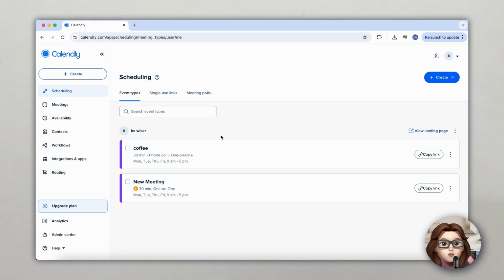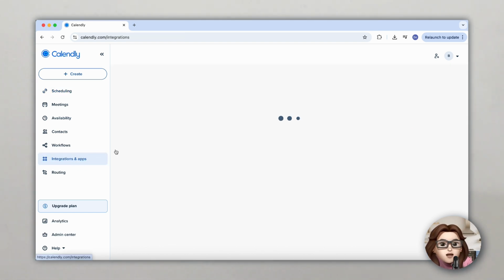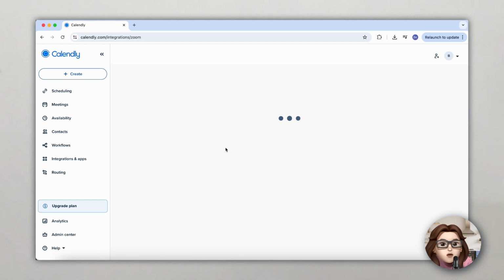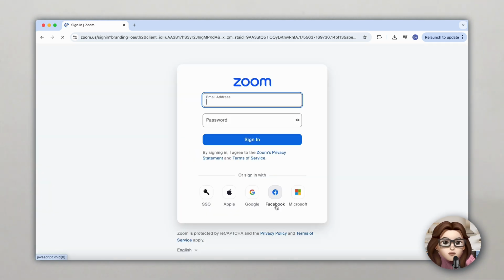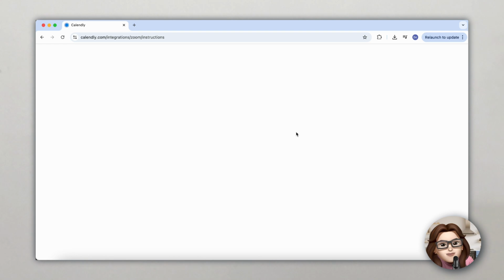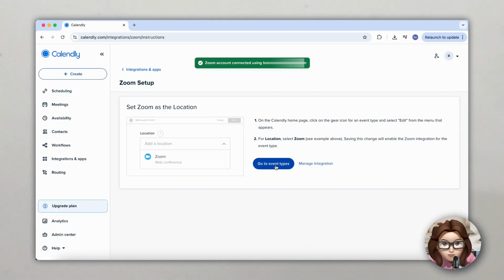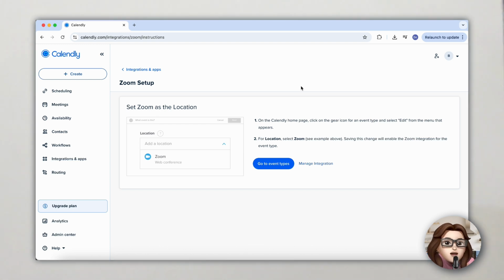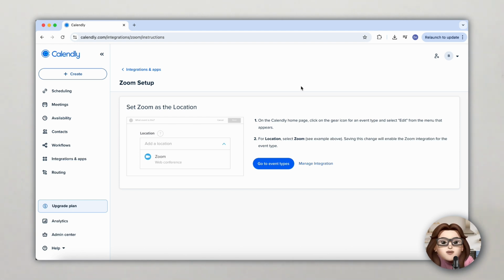How to Connect Calendly with Zoom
Are you looking to connect Calendly with Zoom so your meetings can be scheduled and launched automatically? In this video, I’ll walk you through the simple, step-by-step process to integrate Calendly with Zoom, making your scheduling experience smoother and more professional.

Whether you’re a coach, consultant, teacher, or business professional, connecting Calendly to Zoom saves you time by automatically generating Zoom meeting links whenever someone books time on your calendar. No more copying and pasting meeting links or sending them manually — Calendly does it all for you once the integration is set up.

Why Connect Calendly with Zoom?

Automation: Every time someone books an appointment with you on Calendly, a Zoom meeting link is automatically created.

Professionalism: Clients and colleagues instantly receive Zoom details in their confirmation email.

Time-Saving: No need to set up Zoom meetings manually — Calendly handles it for you.

Error-Free: Prevents missed meetings or confusion from sending the wrong link.

How to log into your Calendly dashboard and access your integrations.

The steps to connect your Zoom account with Calendly securely.

How to set Zoom as your default conferencing option for events.

Tips to ensure your events automatically generate Zoom links every time.

Troubleshooting advice in case the integration doesn’t work on the first try.

Business owners who schedule regular meetings with clients.

Coaches, teachers, and consultants running online sessions.

Remote teams who rely on Zoom for daily communication.

Anyone tired of the hassle of sending Zoom links manually.

Step-by-Step Overview (Covered in Video)

Open Calendly: Log in to your Calendly account from your browser.

Go to Integrations: Navigate to the “Integrations” section in the menu.

Find Zoom: Locate Zoom from the list of available integrations.

Connect Account: Click “Connect Zoom” and sign into your Zoom account.

Authorize Access: Approve Calendly to integrate with your Zoom account.

Set Default: Select Zoom as your default conferencing option for all event types.

Test Integration: Schedule a test event to confirm Zoom links are generated correctly.

This tutorial is designed to be beginner-friendly, easy to follow, and ensures you don’t miss a step. By the end of the video, you’ll have Calendly and Zoom fully connected, and you’ll be ready to automate your online meetings with confidence.

No more back-and-forth emails or last-minute confusion — just seamless scheduling and meeting management.

This video shows you How to Connect Calendly with Zoom Easily! Watch this Video till the end to learn How to Connect Calendly with Zoom.

Were you able to figure out How to Connect Calendly with Zoom? Share this with your friends who want How to Connect Calendly with Zoom.

Problem Solved in this Video-:

What Do you Think of How to Connect Calendly with Zoom?